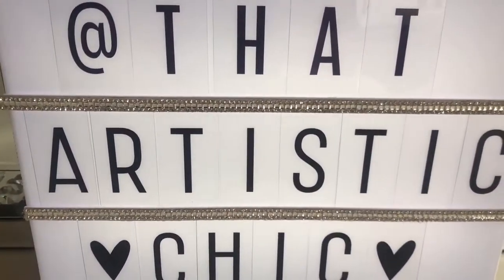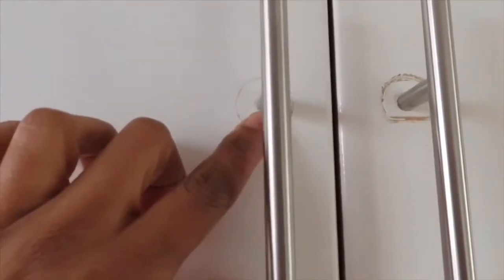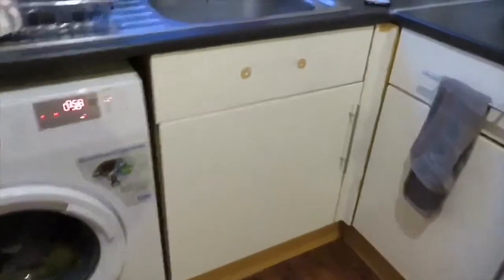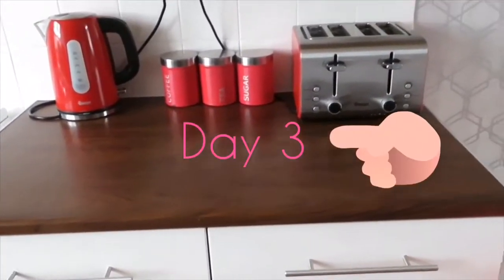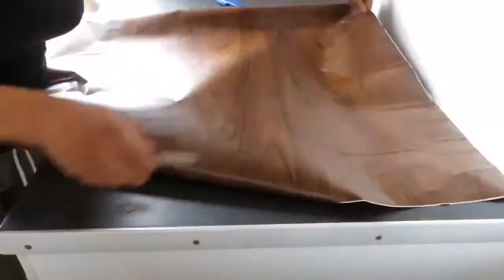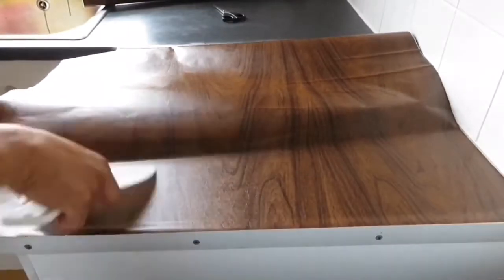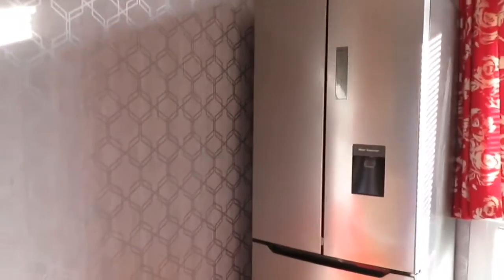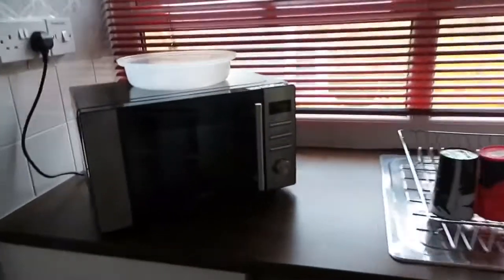Kitchen makeover part 2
Hey guys,  I’m back with part 2 of my makeover. In today’s video I will be finishing off painting the doors, changing the cabinet handles and redoing my countertops.